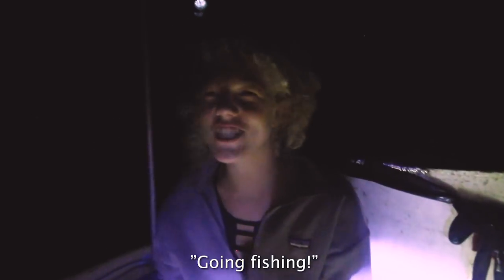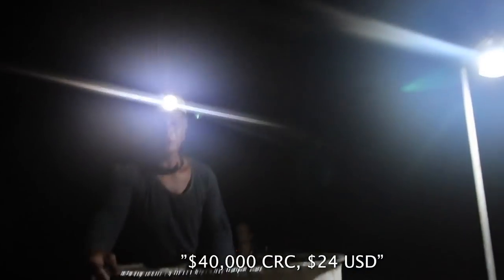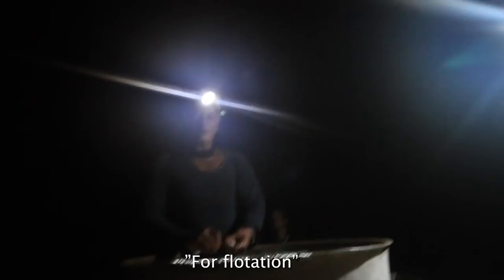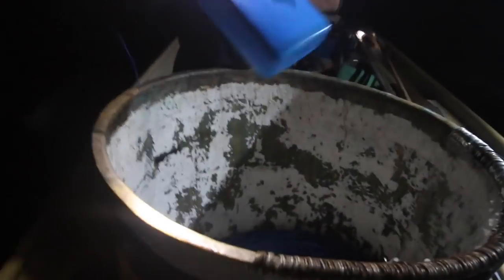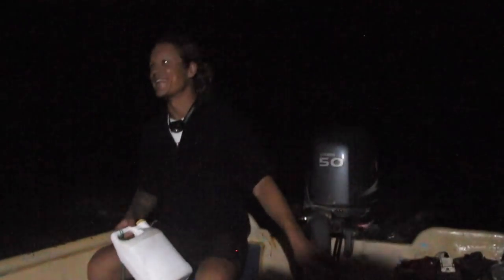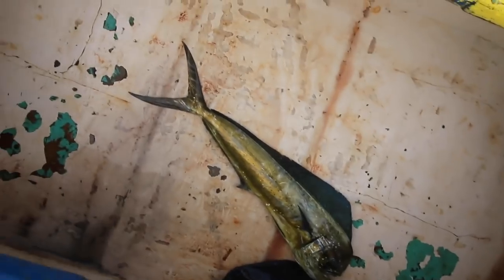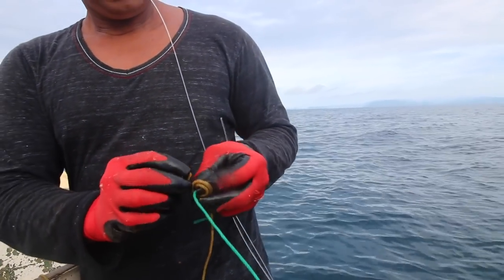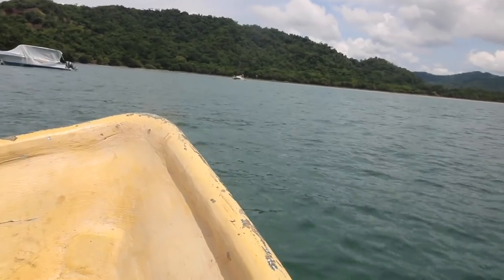We CREW for a long line fisherman Ep.43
Ever wonder how long line fishing works? Watch what happens when we ask... now we're CREW on a long line fisherman's boat! We go out with Arturo to get a look at long line fishing in Costa Rica. We are EXHAUSTED by the end of the day, but pull in over 40 mahi mahi, and even get to take home the biggest one! Big thanks to Arturo for inviting us into his life and taking us on this adventure! Muchas gracias Arturo!